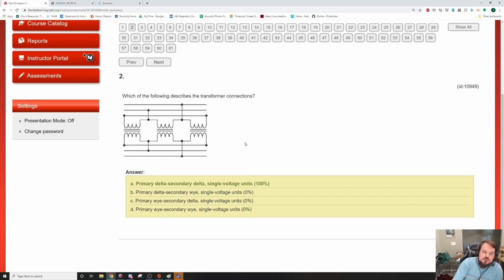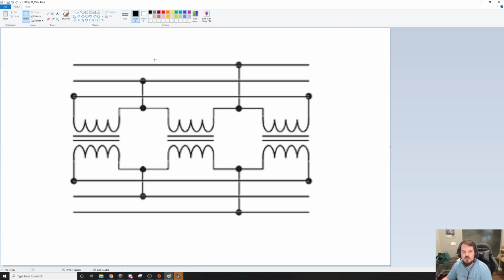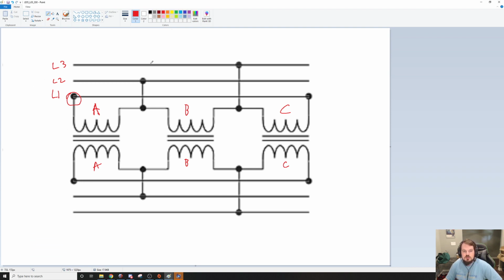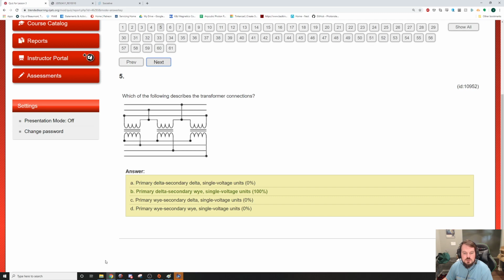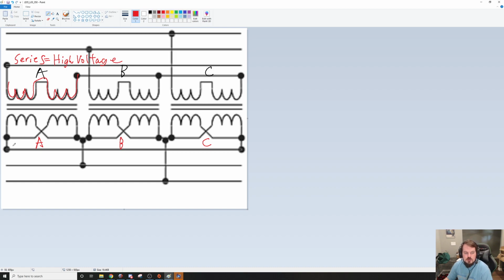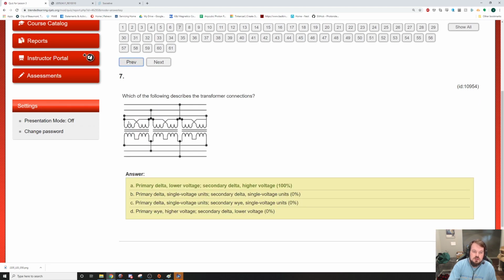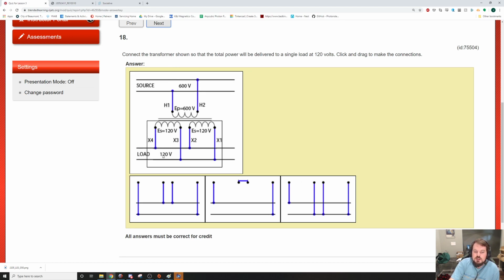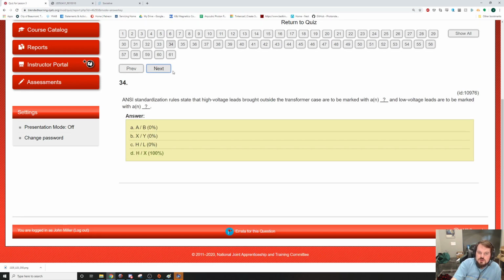Transformers Level 1 Transformer connection drawings